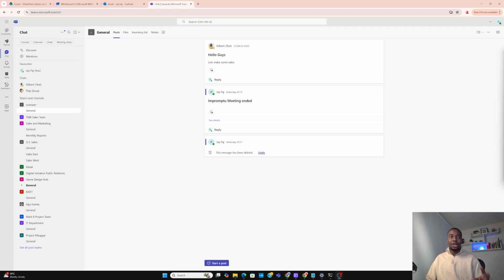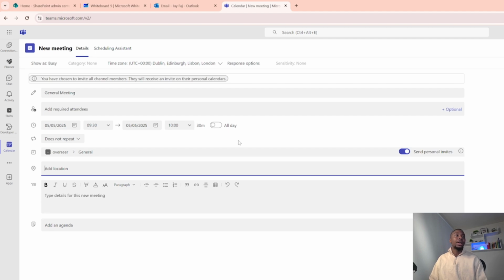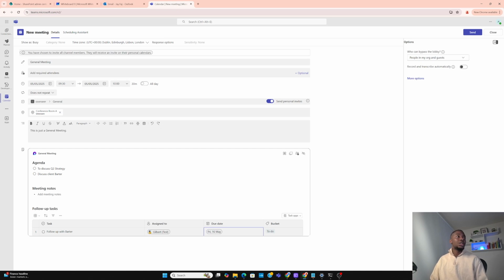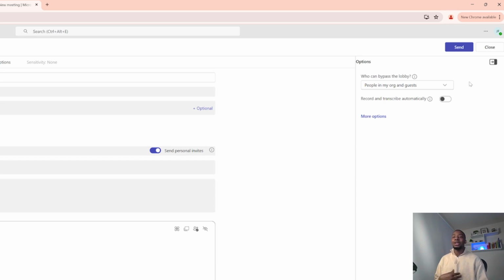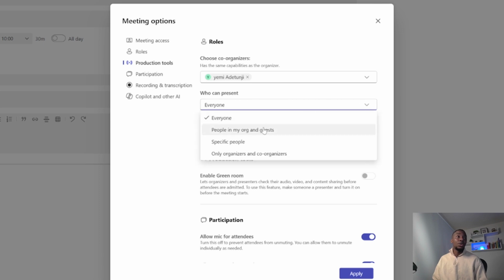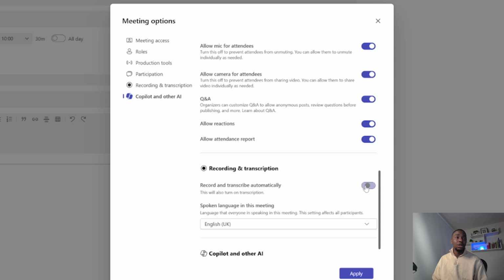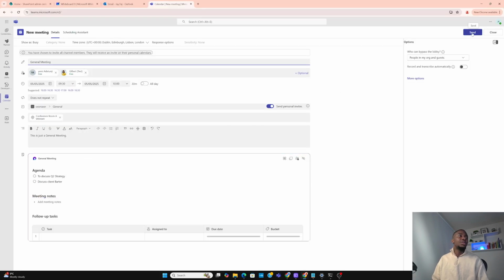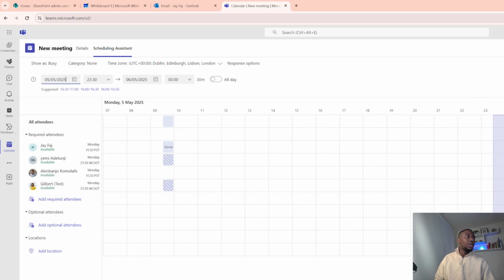03 - How to Schedule Your Meetings in Microsoft Teams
Want to schedule a Microsoft Teams meeting with confidence? In this episode, we show you exactly how to set up a Teams meeting from scratch. Whether you're inviting colleagues, clients, or external guests, you’ll learn:

How to schedule directly in Teams and customise meeting settings
The difference between scheduling in a channel vs. a private meeting
Choosing default video/audio settings for hosts and attendees

Tips for recurring meetings and managing invitations

📅 This video is part of our series designed to help you master meetings across Microsoft 365.